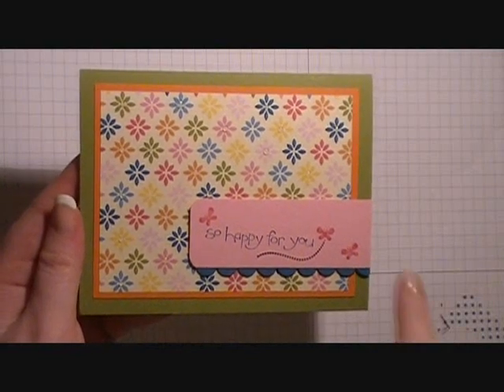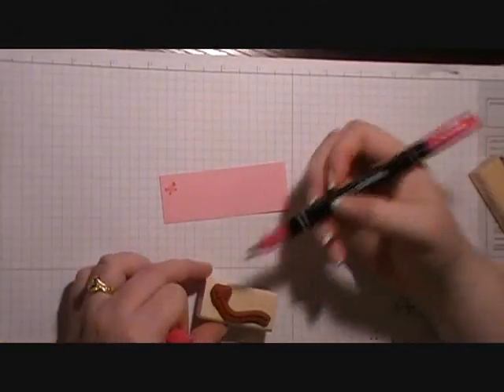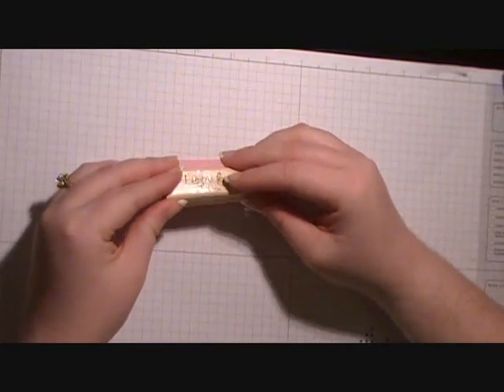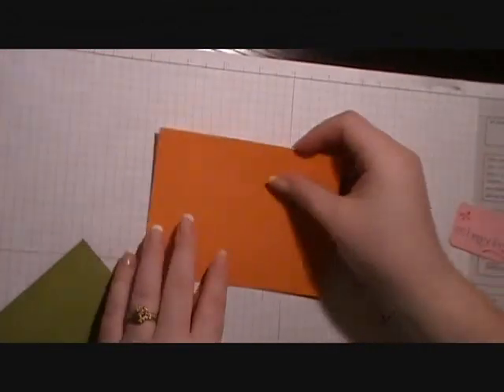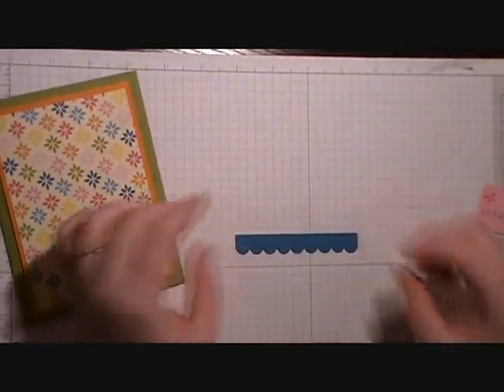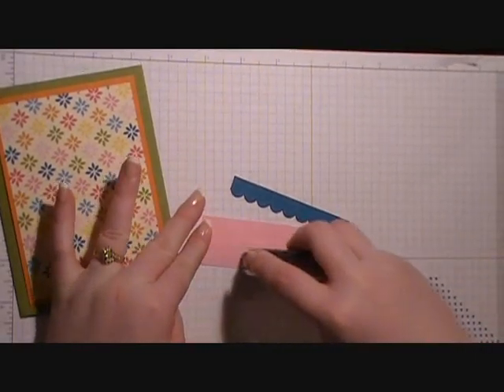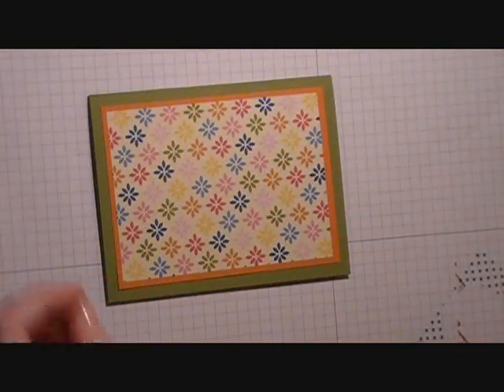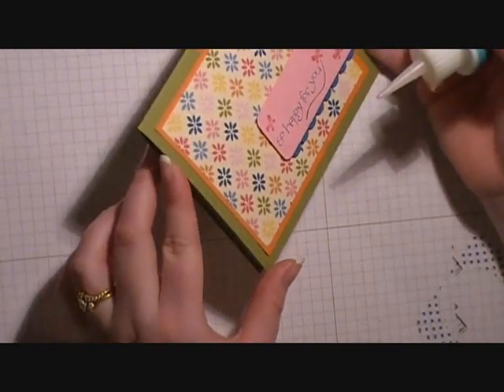"So Happy For You" Card - SAB 2011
This card uses mostly Sale-A-Bration items that are retiring tonight at midnight. So, be sure to place your order before it's too late. It showcases the "So Happy for You" stamp set and the Ice Cream Parlor DSP.